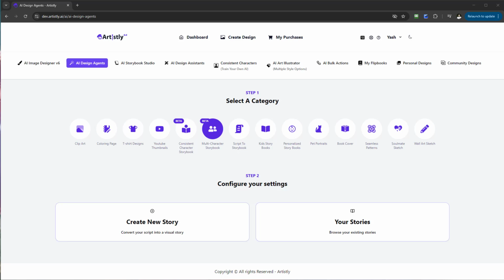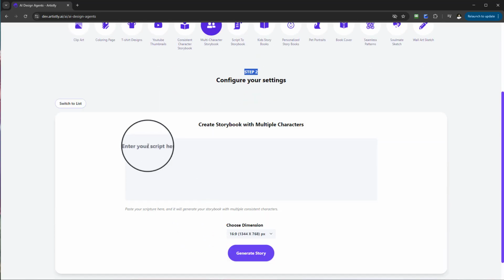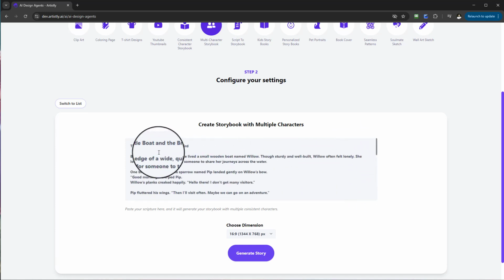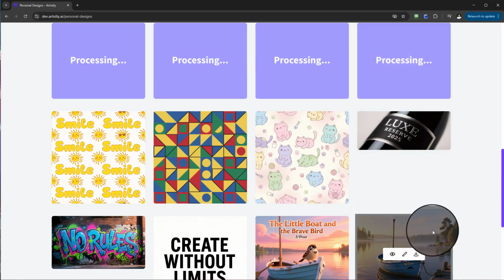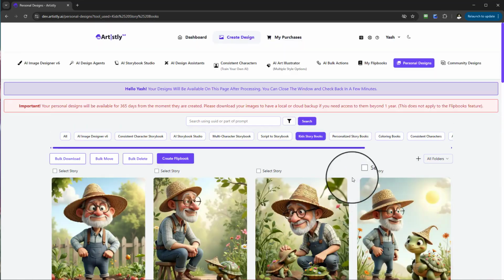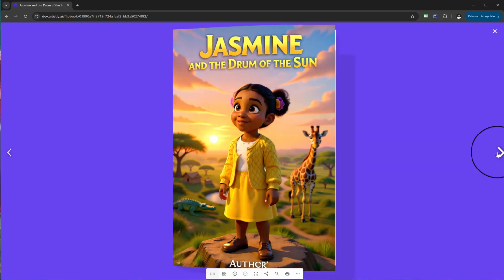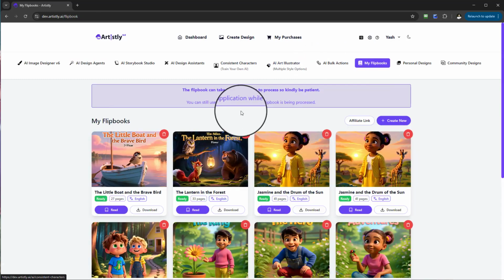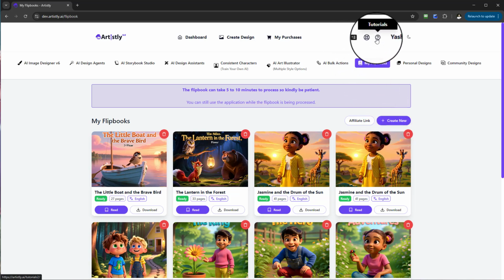Artistly 6.0: How To Create Multiple Character Storybooks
Artistly 6.0: How To Create AI Storybooks With Consistent Characters (In All Top Languages)

Learn how to create professional AI storybooks using Artistly 6.0 This tutorial shows you how to keep your characters consistent across all pages, design beautiful illustrations, and generate storybooks in multiple languages like English, Hindi, Spanish, French, German, and more. Perfect for authors, teachers, parents, and digital creators who want to make engaging children’s books, educational content, or publish on Amazon KDP.

With Artistly 6.0, you can:
✅ Create unique AI characters and keep them consistent
✅ Write and illustrate in top world languages
✅ Design storybooks for kids, education, or self-publishing
✅ Save time while producing professional-quality books

✨ Artistly.ai Review 6.0 ✨
Learn how to create AI storybooks with consistent characters in all top languages using the latest version of Artistly.ai! 🚀

✅ Generate storybooks in minutes with consistent characters on every page
✅ Instantly translate your books into 25+ languages
✅ Choose from multiple illustration styles (cartoon, anime, watercolor & more)
✅ Export as print-ready PDFs, flipbooks, or narrated video storybooks
✅ Add natural voiceovers in different languages
✅ Publish and sell your books with full commercial rights

Perfect for authors, educators, parents, and content creators who want to make professional-quality storybooks without needing design or technical skills.

👉 In this review, I’ll show you how Artistly 6.0 works, its best features, pricing, and why it’s one of the most powerful AI tools for storytellers in 2025.

artistly ai 6.0

ai storybook creator

consistent characters ai

ai children’s book creator

multilingual storybook maker

ai book illustration tool

how to make storybooks with ai

artistly ai demo

ai for authors

ai publishing tools

ai storytelling software

artistly ai lifetime deal

create children’s books with ai